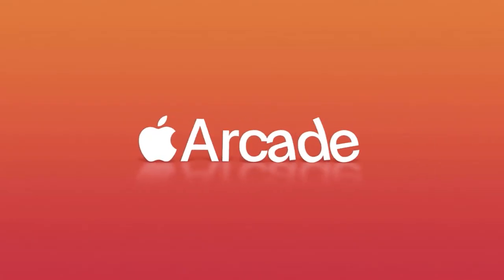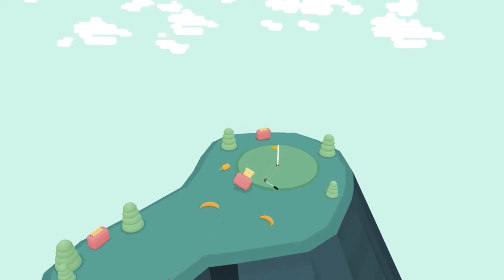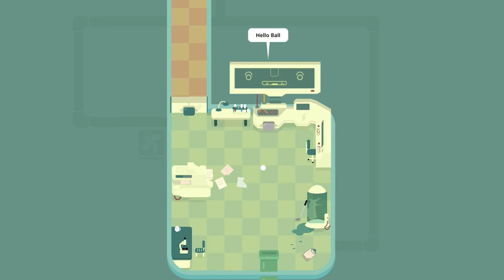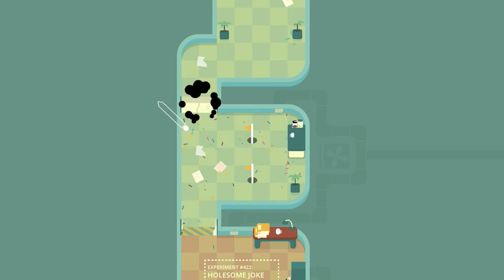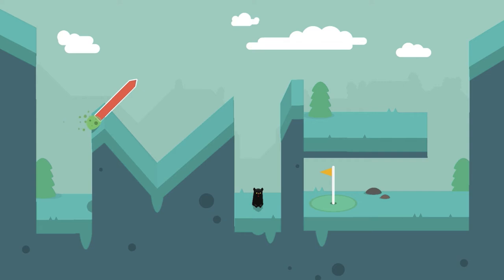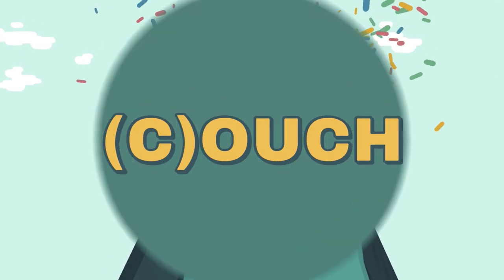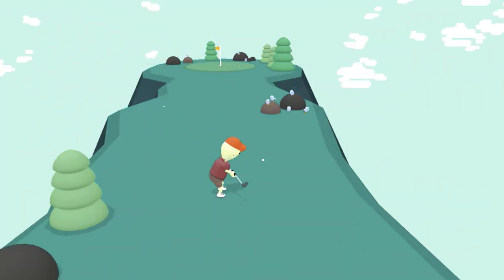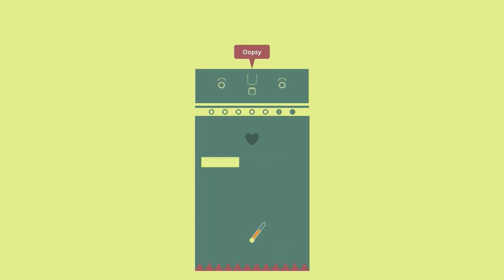What The Golf? Review and Gameplay | Apple Arcade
This is my review and gameplay of What The Golf? on Apple TV.